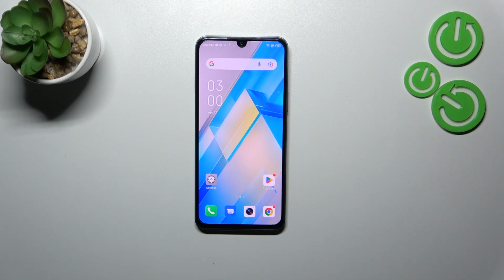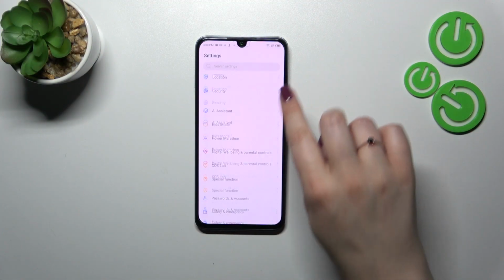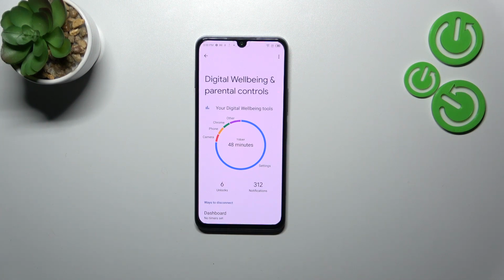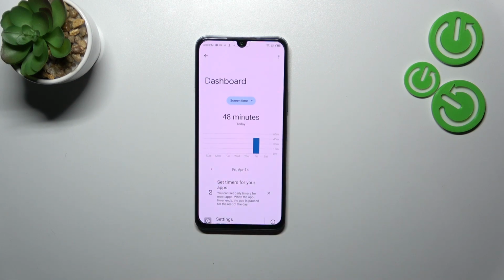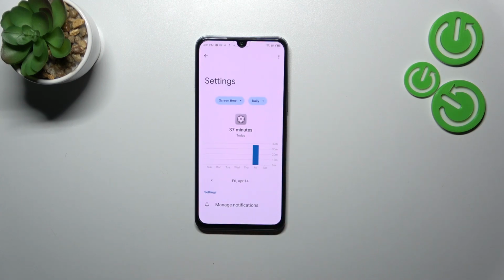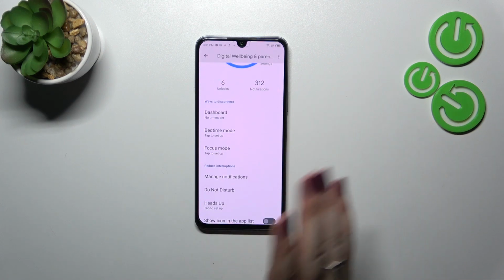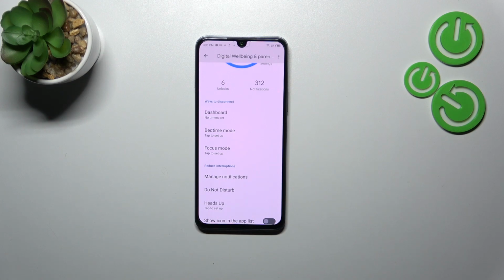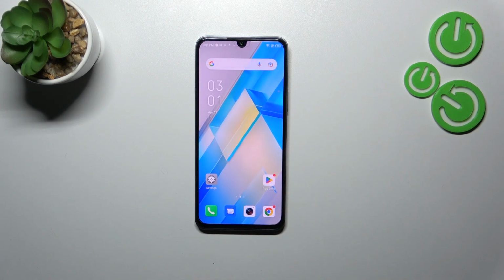How to Check Total Screen Time on INFINIX Note 12 (2023)? - Screen Settings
Would you like to know how to verify screen time statistics in INFINIX Note 12 (2023)? Do you want to know how to locate the total screen time on INFINIX Note 12 (2023)? Here are the instructions for checking the total screen time on INFINIX Note 12 (2023). You can view the total screen time of INFINIX Note 12 (2023), watch the uploaded video, and manage screen settings efficiently by accessing the display settings on your INFINIX device. Check out our HardReset.info YouTube channel and discover many useful tutorials for INFINIX Note 12 (2023). Follow the guide and find out how much time you spend on each application.

How to check how much time you spend on INFINIX Note 12 (2023)?
How to check how much time you spend on applications in INFINIX Note 12 (2023)?
How to see how much time you spend on INFINIX Note 12 (2023)?
How to check the total screen time in INFINIX Note 12 (2023)?